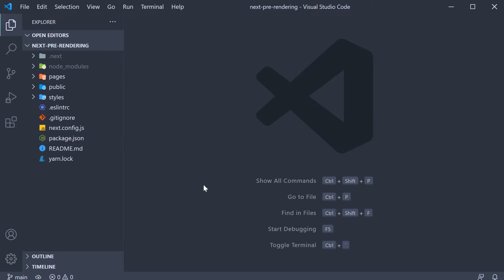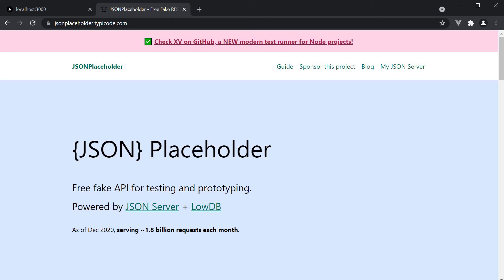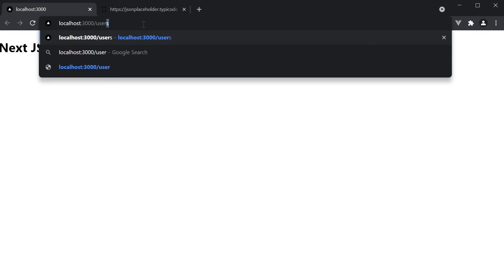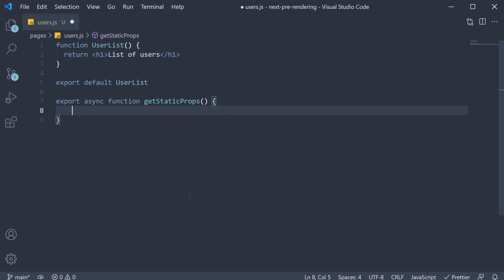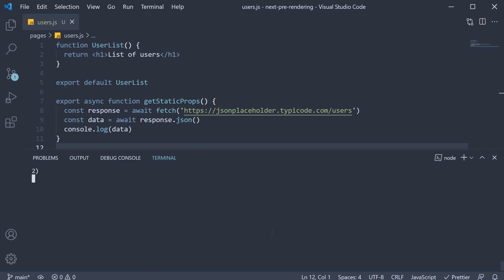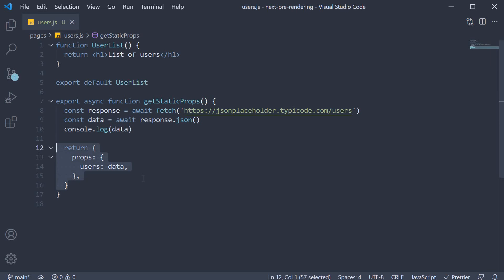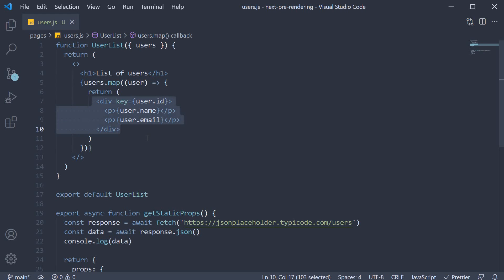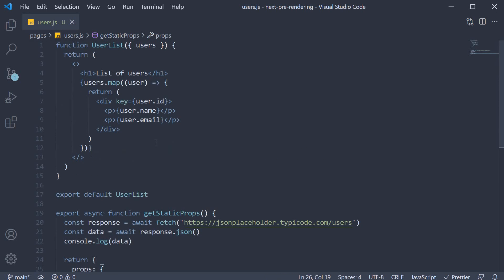Next.js Tutorial - 17 - Static Generation with getStaticProps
Static Generation with getStaticProps
Next.js Tutorial on Static Generation with getStaticProps